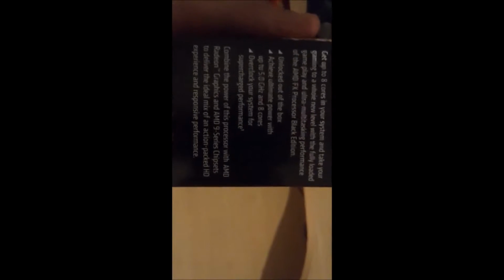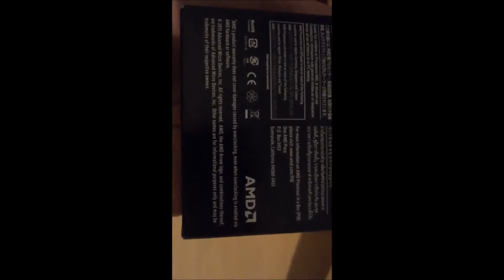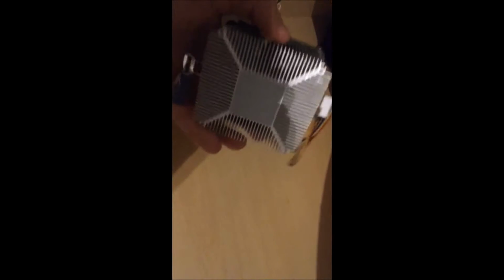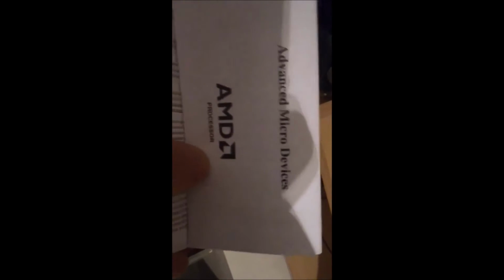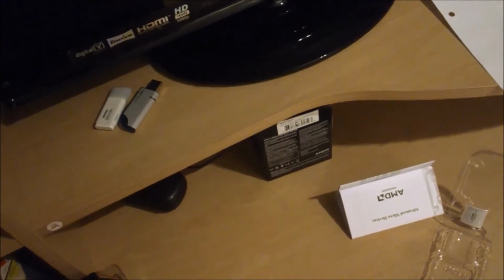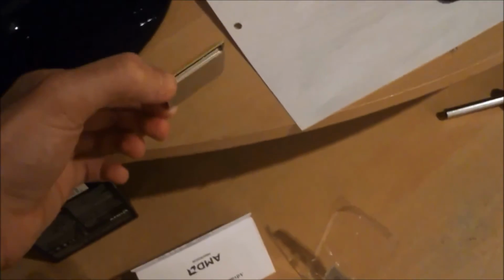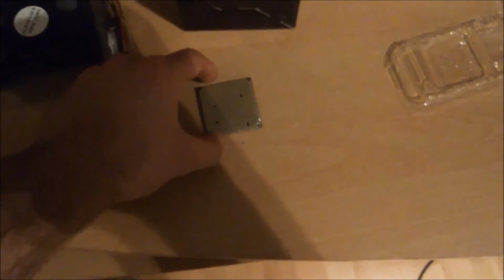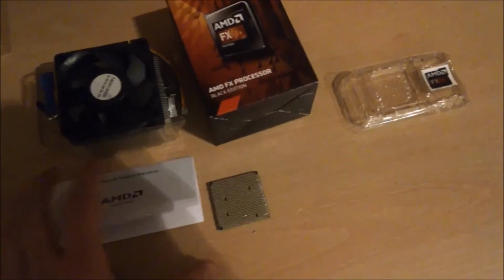AMD FX 6300 Full Unboxing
A simple unboxing on AMD's hexacore (6 core) CPU operating at 3.5ghz (turbos to 4.1ghz). I currently use this CPU as we speak, with an ASUS M5A97 LE R.20 motherboard and I haven't overclocked it. When